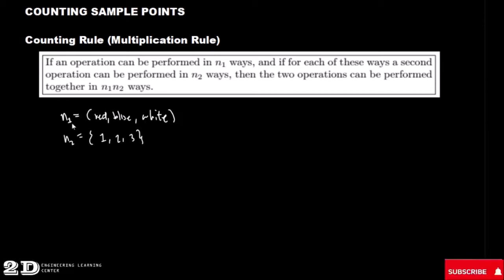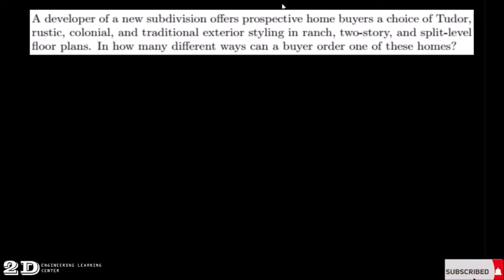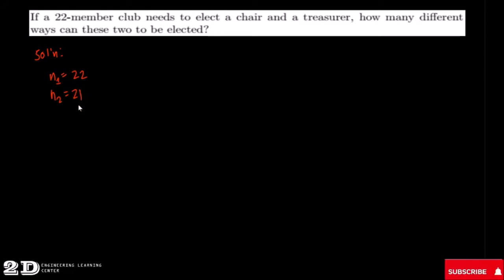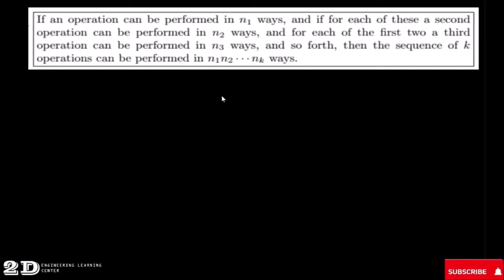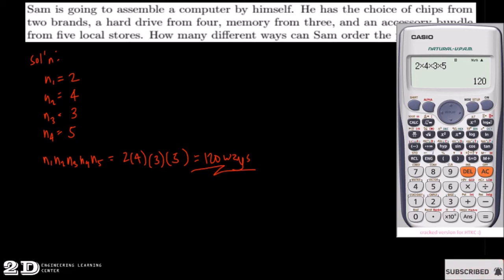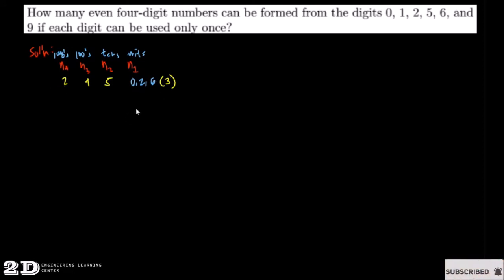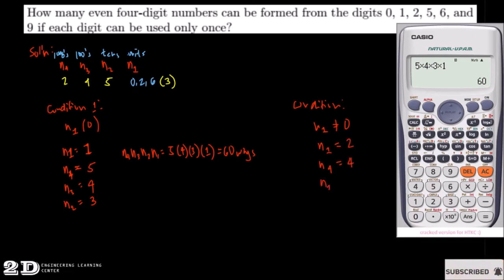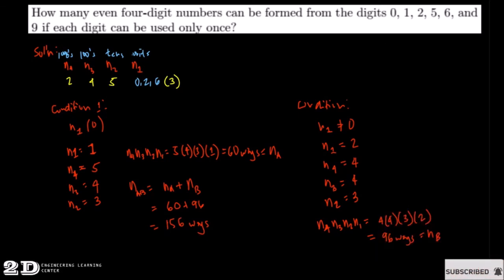ENGINEERING DATA ANALYSIS MULTIPLICATION RULE